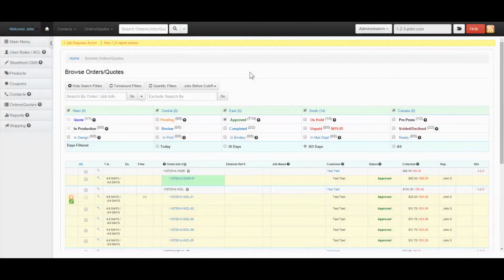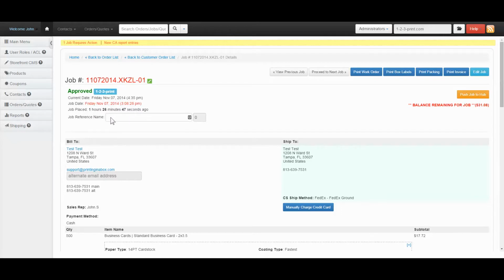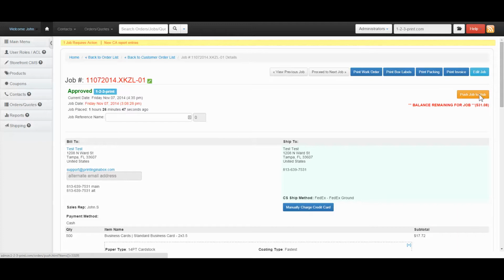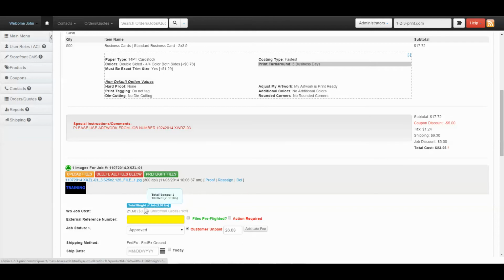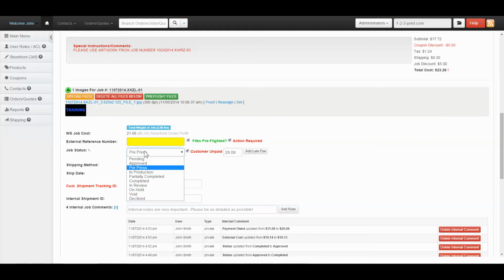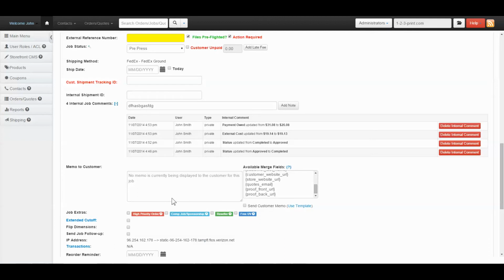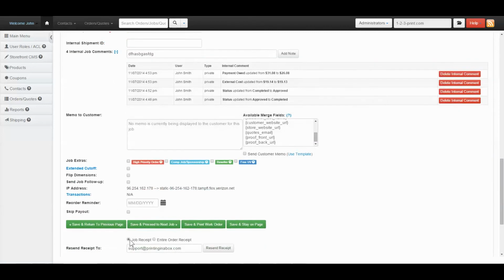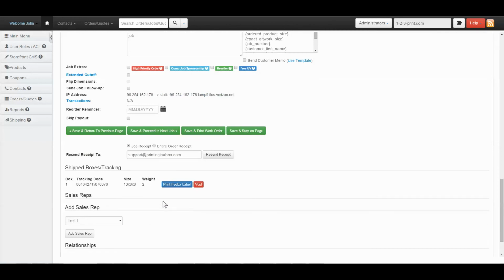Viewing a Job